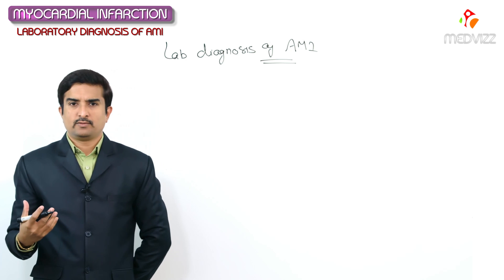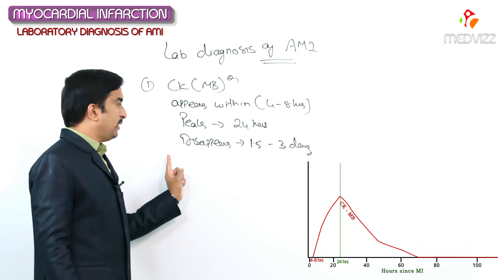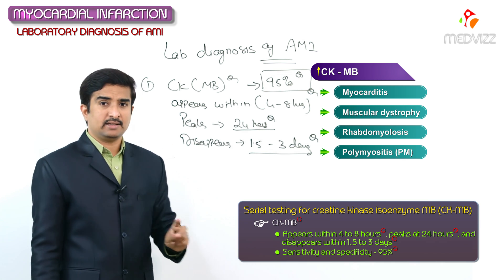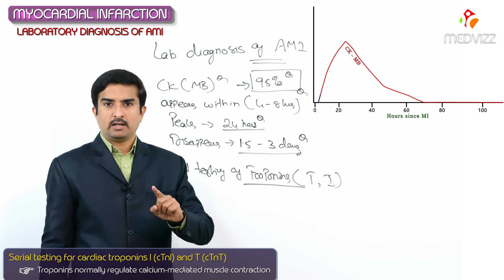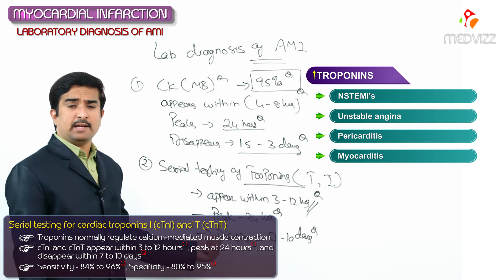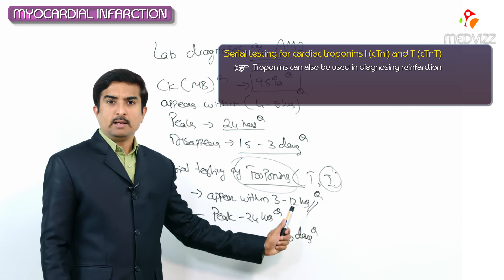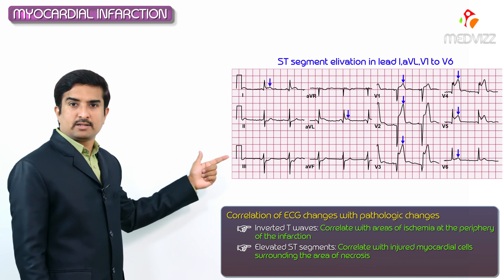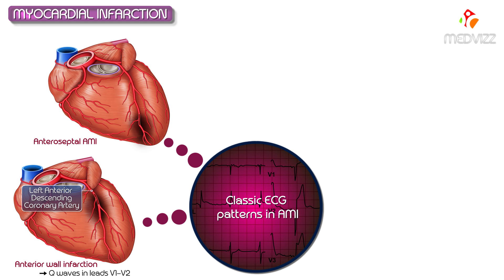Acute myocardial infarction (AMI) - Laboratory diagnosis , Cardiac bio-markers and ECG Changes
Laboratory diagnosis and ECG Changes of Acute myocardial infarction (AMI) - Fmge , Neet Pg , Usmle
 usmle videos

A diagnosis of myocardial infarction is created by integrating the history of the presenting illness and physical examination with electrocardiogram findings and cardiac markers (blood tests for heart muscle cell damage).A coronary angiogram allows visualization of narrowings or obstructions on the heart vessels, and therapeutic measures can follow immediately. At autopsy, a pathologist can diagnose a myocardial infarction based on anatomopathological findings.